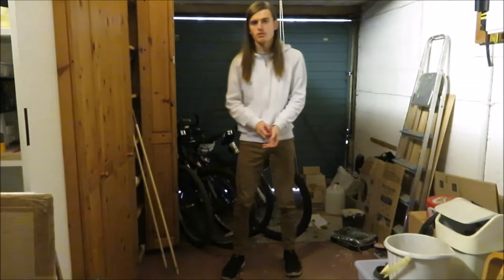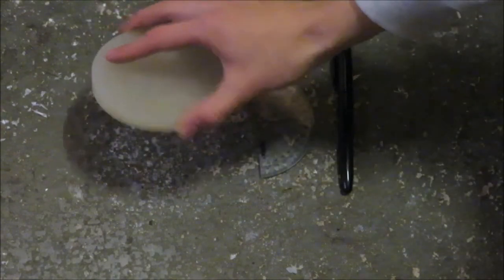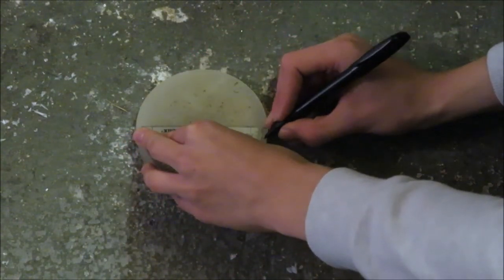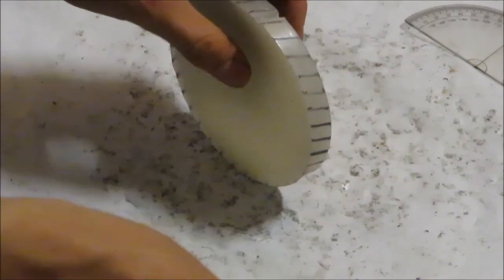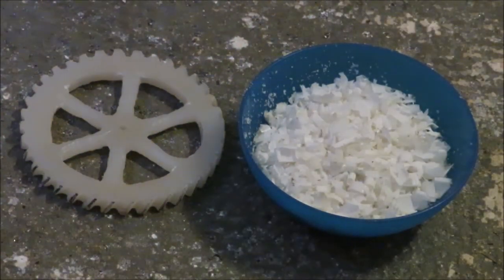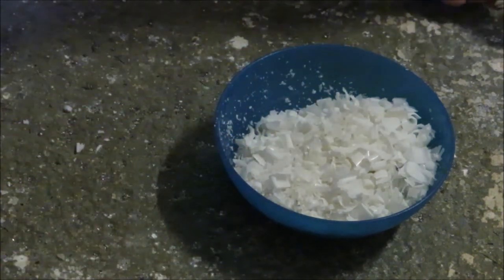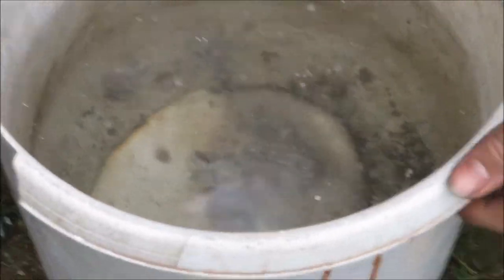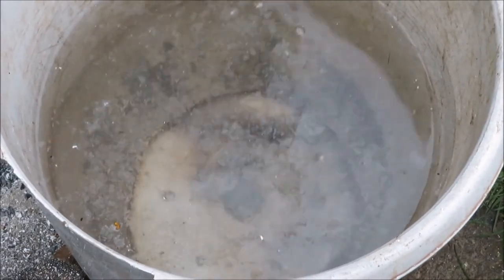Making a worm gear from scratch. Pt1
In the first of a set of video's detailing The large project I've been working on over the summer. I create a cog for use in a worm gear using lost investment casting.